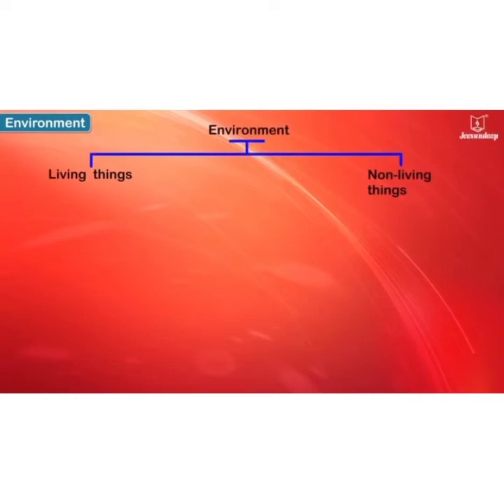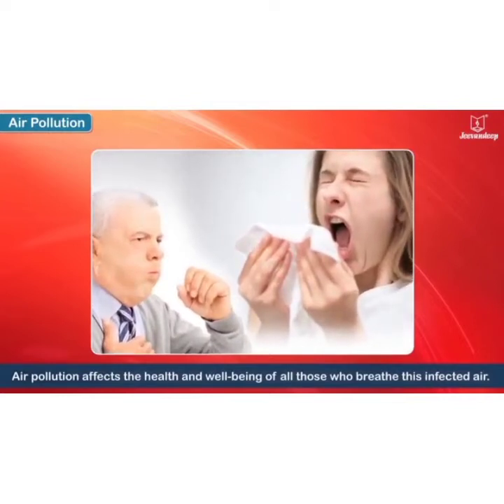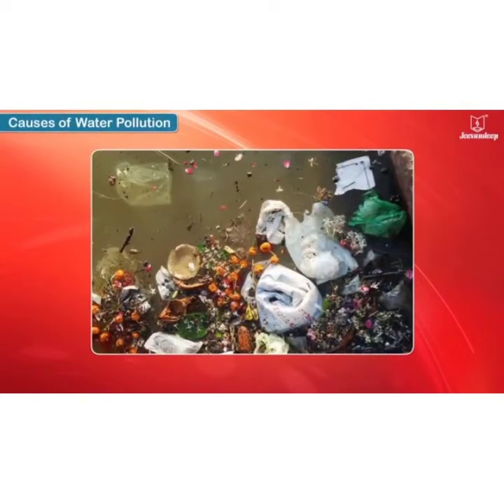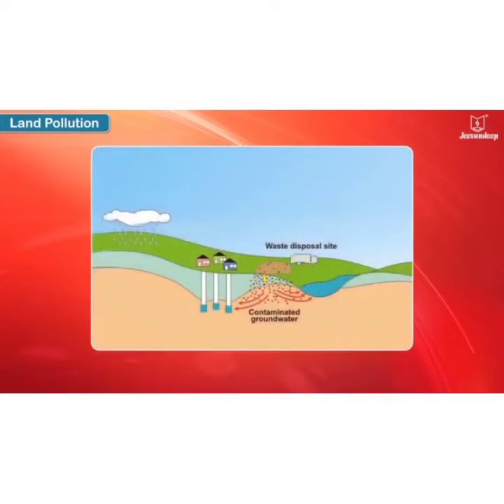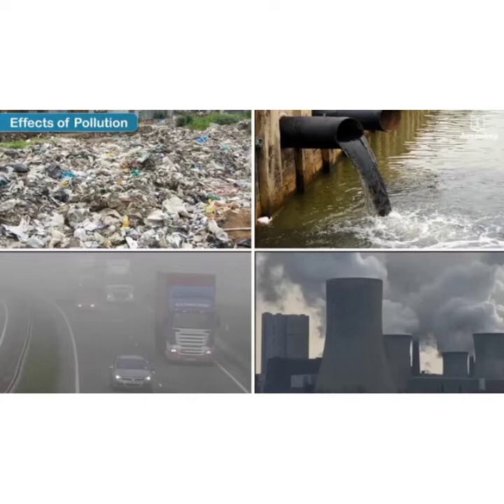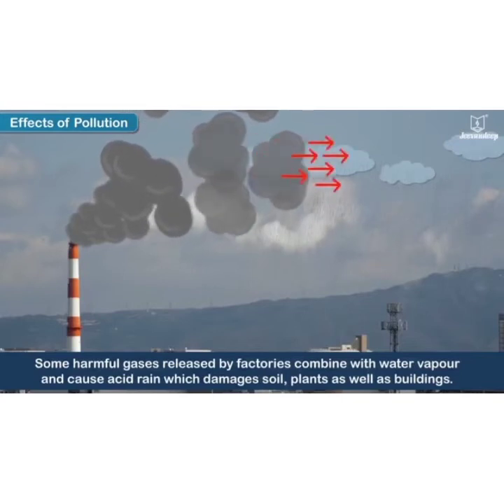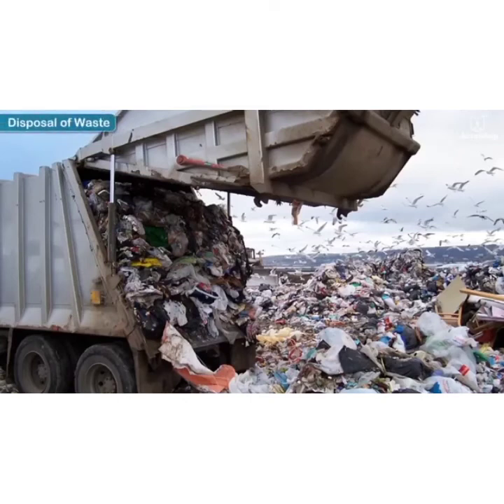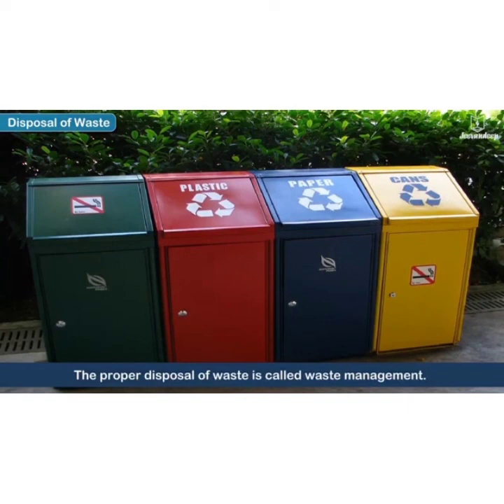Global Science Grade 5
Chapter 12, Human Impact on the Environment